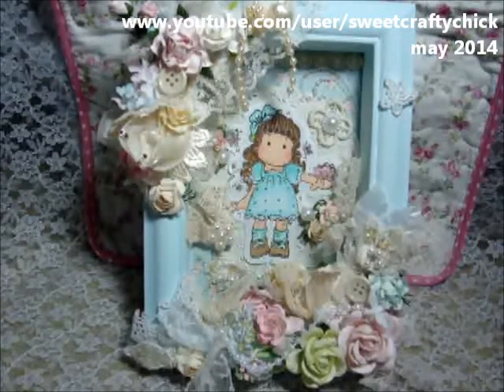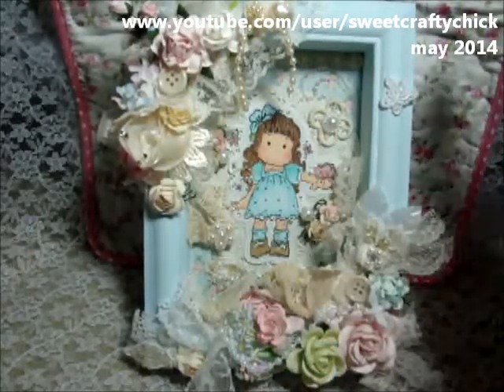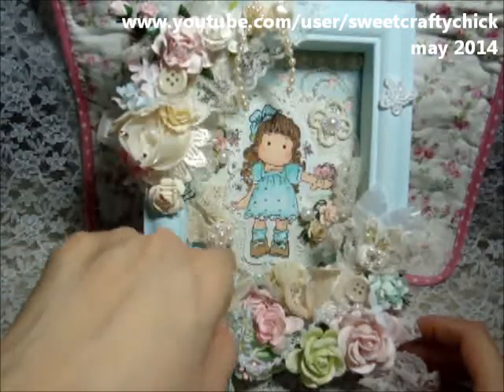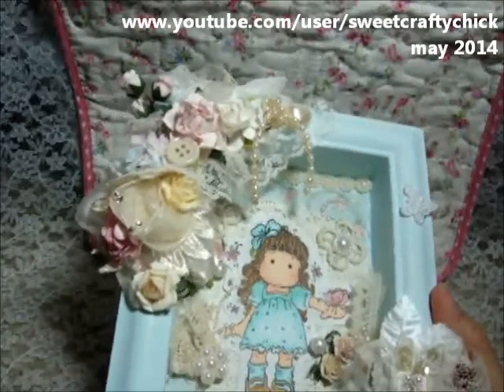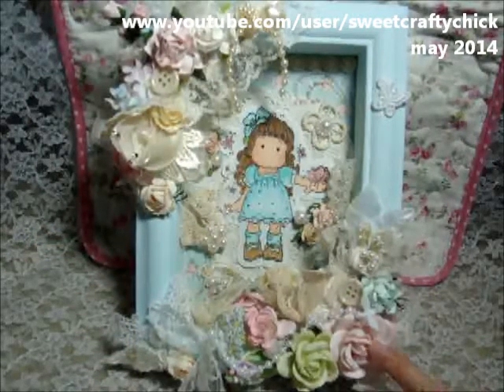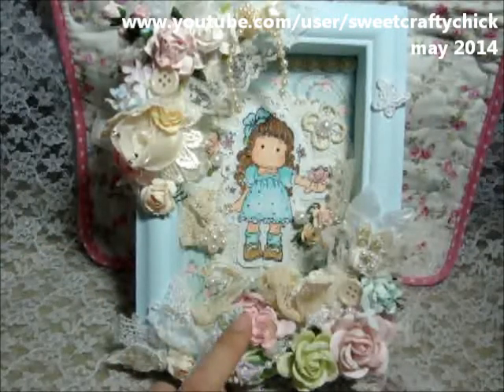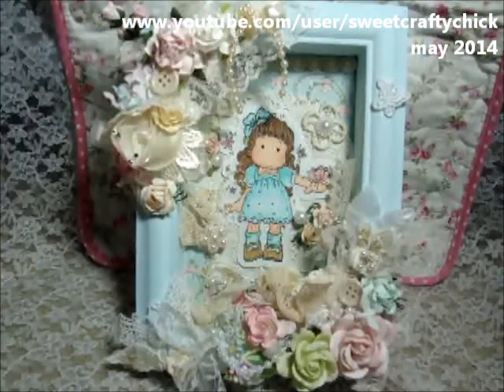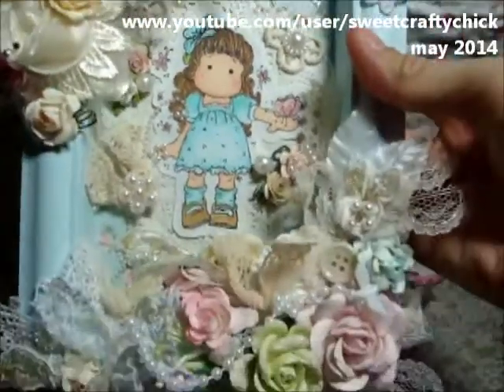Shabby Chic Altered Magnolia Tilda Shadow Box - May 2014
**Thank you all for the support on my other Tilda project :).  I'm having a lot of fun with this image!**
Sharing a wood shadow box that I altered using the Butterfly Wishes Collection - Tilda With Hawaii Flower image and Papermania Vintage Notes paper.
*hugs* and Much aloha,
Steph :)
a.k.a. sweetcraftychick
May 2014